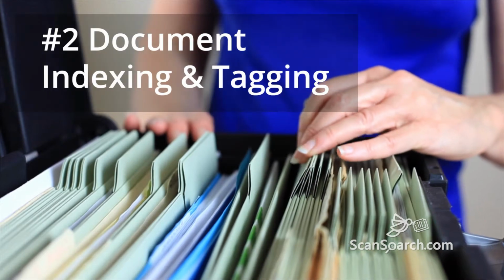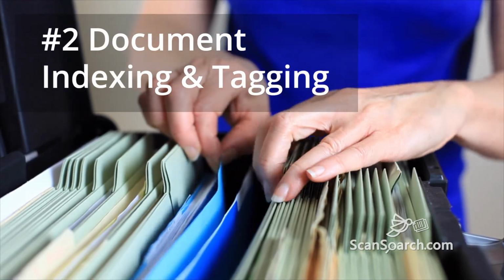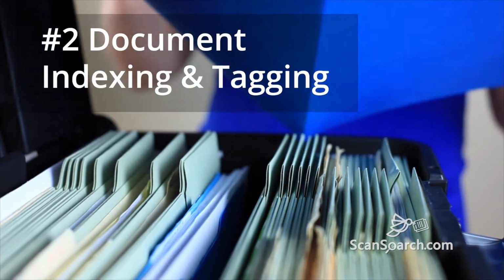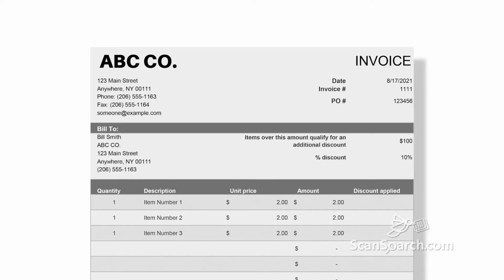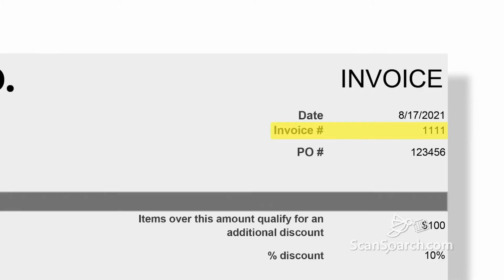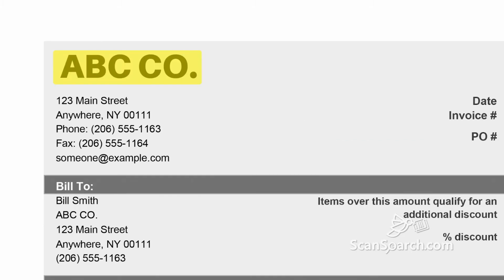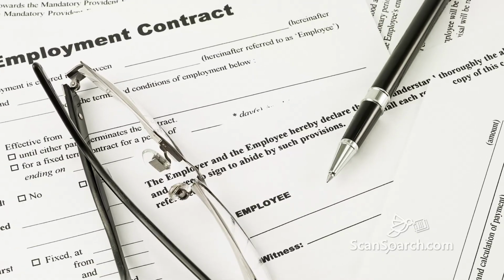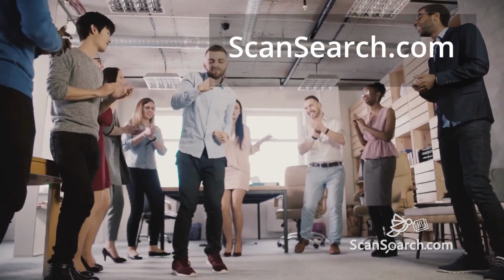ScanSearch Process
Join ScanSearch as we explain the process behind scanning and securely storing your electronic documents in our cloud. Our process automatically scans every single data element on page so you don't have to worry about manual indexing or tagging slowing down your operations.